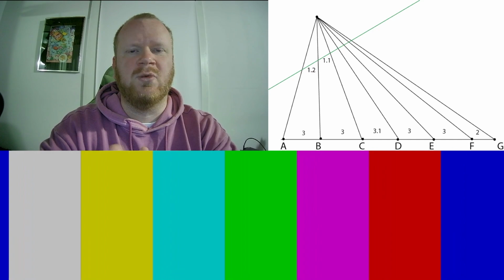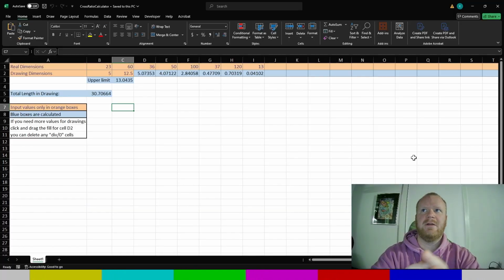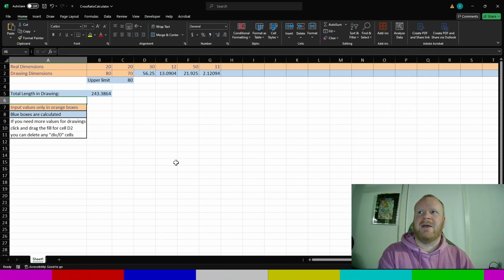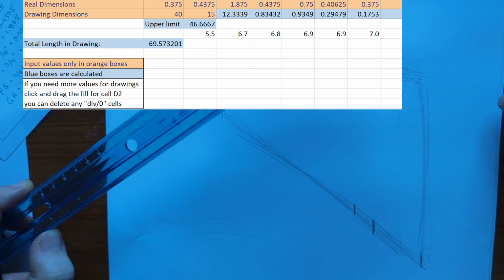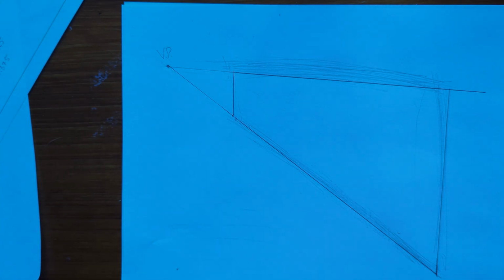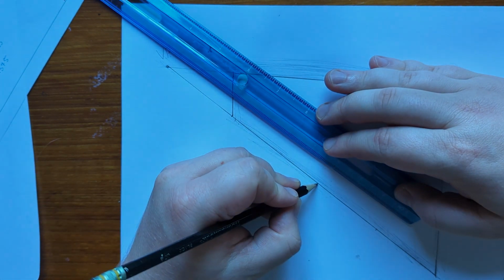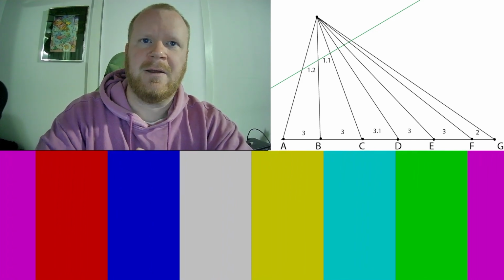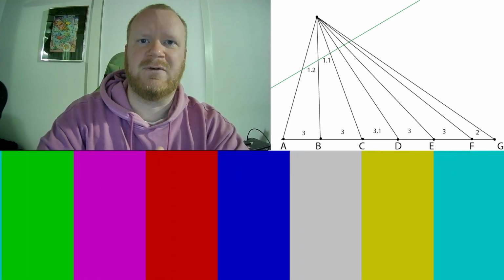One Point Perspective Drawing Tutorial (Detailed)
Once you have learned about the cross ratio, this video will show you how to use the provided excel spreadsheet to create a perspective drawing.